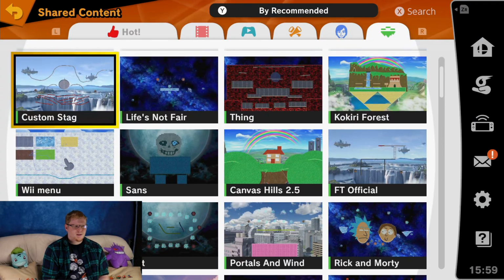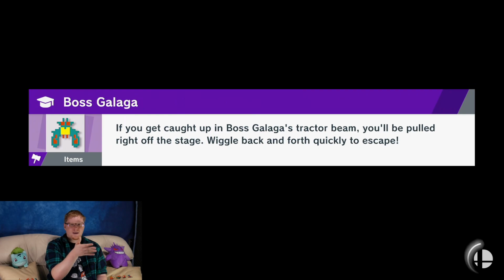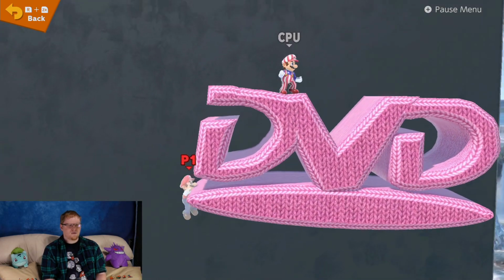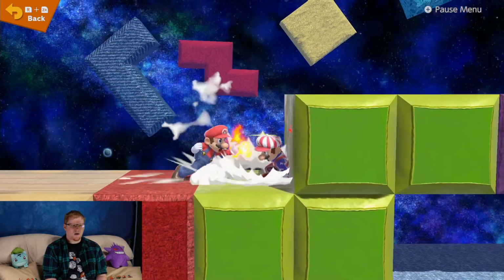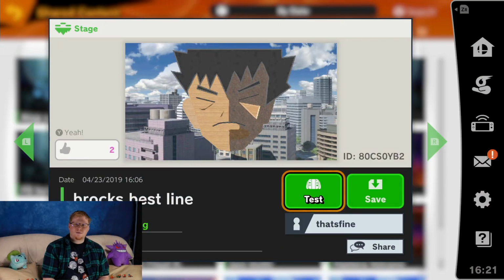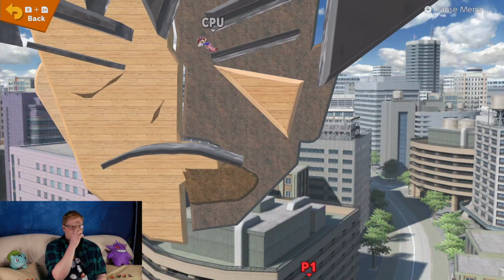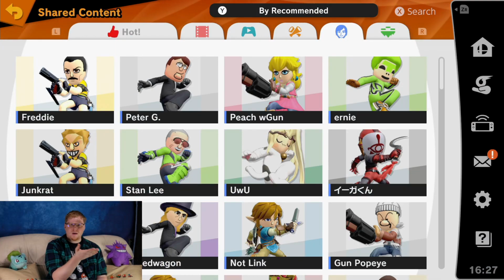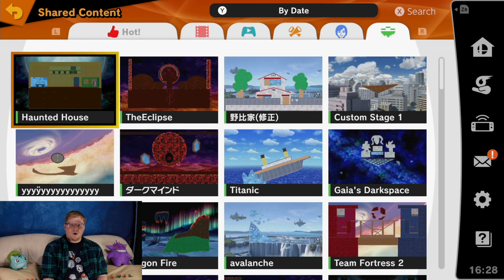The First Week of Smash Custom Stages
Decided to take a look to see what custom stages people have created within the first week of the Smash Ultimate 3.0 update which added the stage builder. I was not disappointed.